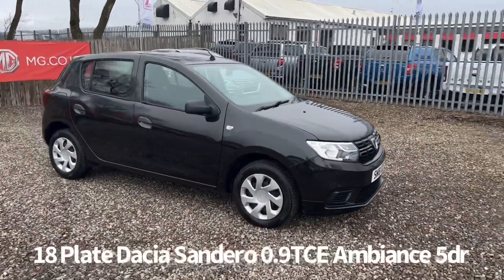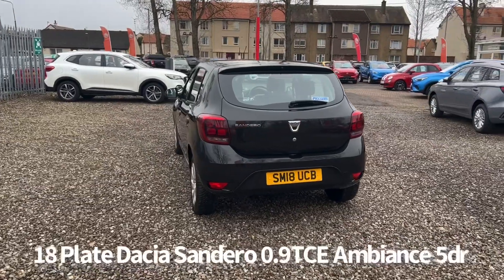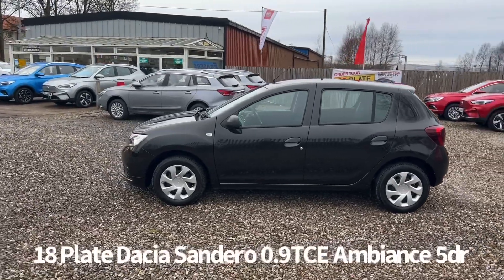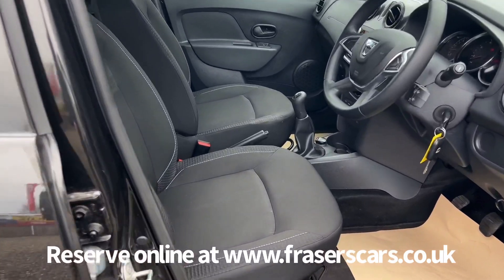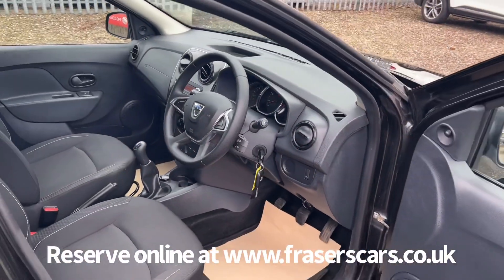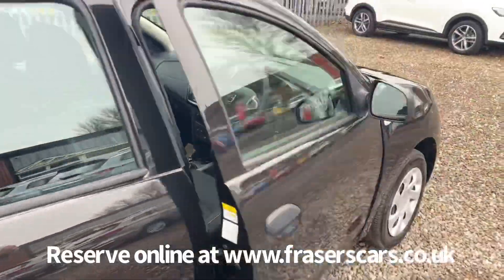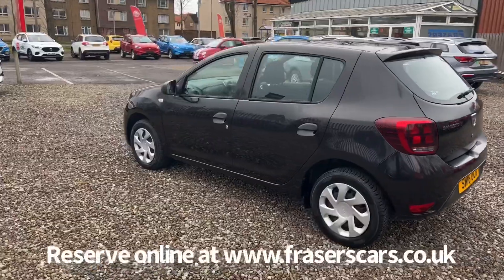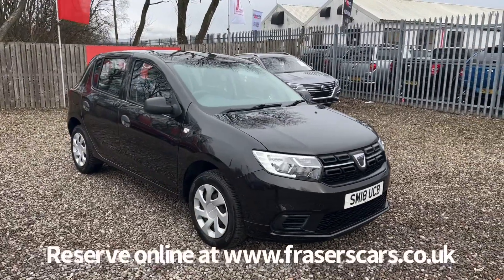18 Plate Dacia Sandero 0.9TCE Ambiance 5dr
18 Plate Dacia Sandero 0.9TCE Ambiance 5dr now available at Frasers of Falkirk.